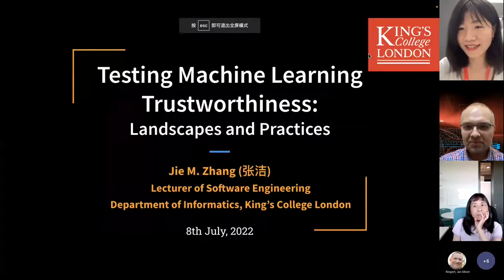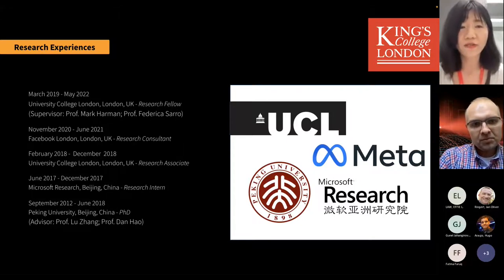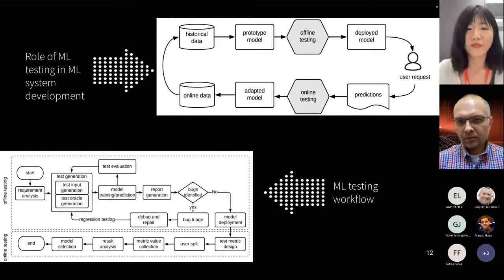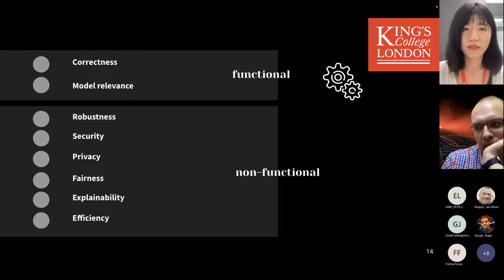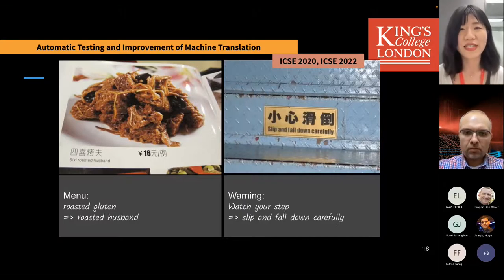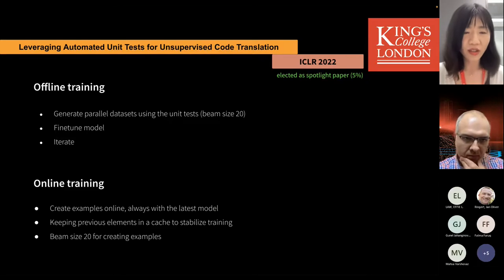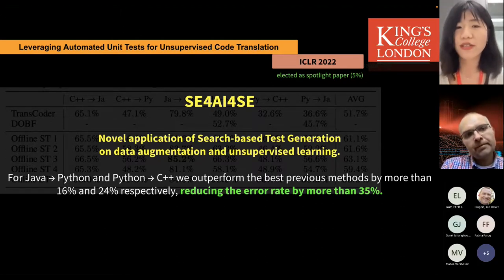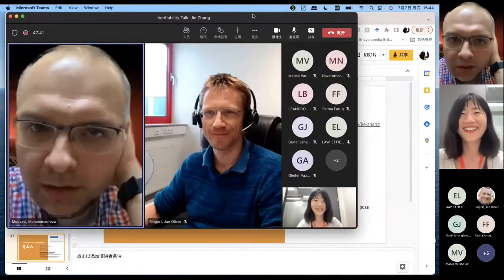Verifiability Talk 37: Machine Learning Trustworthiness: Landscapes and Practices, Jie Zhang (KCL)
Verifiability Talk 37: “Machine Learning Trustworthiness: Landscapes and Practices”
Speaker: Jie Zhang (King’s College London)
Title: “Machine Learning Trustworthiness: Landscapes and Practices”
Date: 07/07/2022
Time: 16:00 (BST)